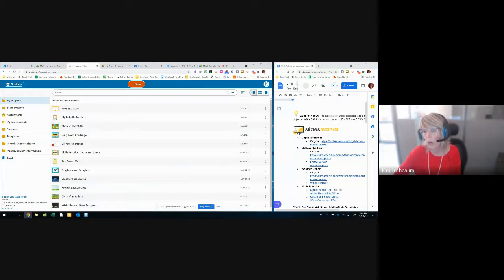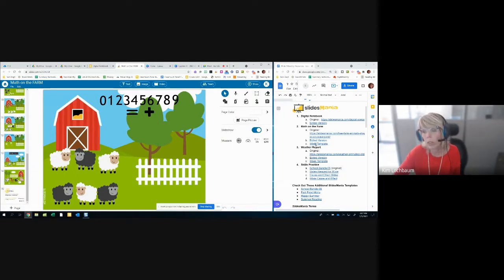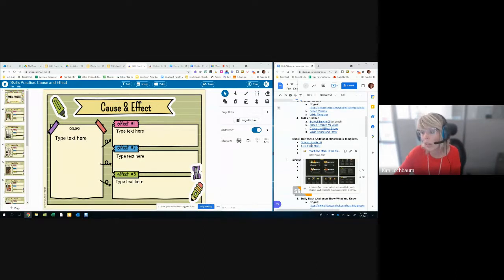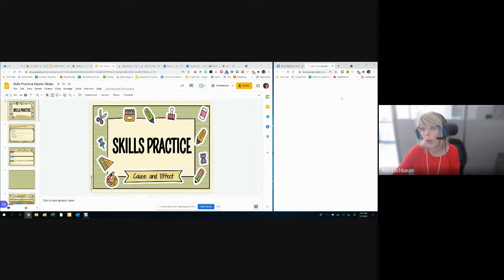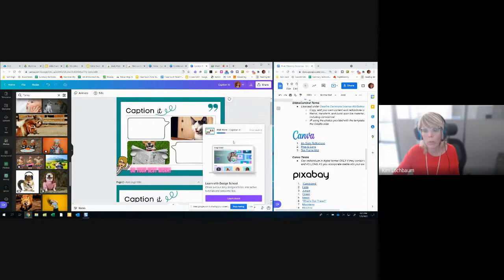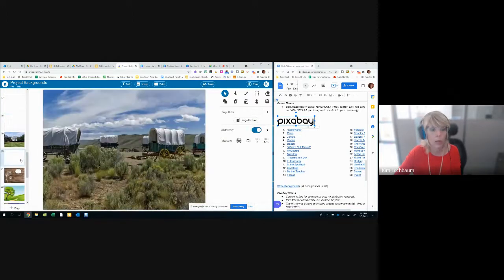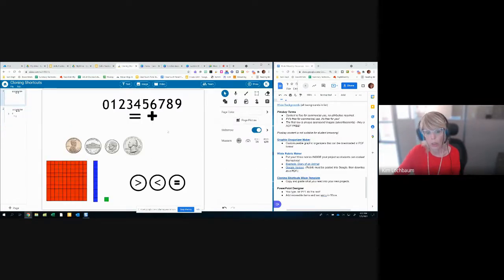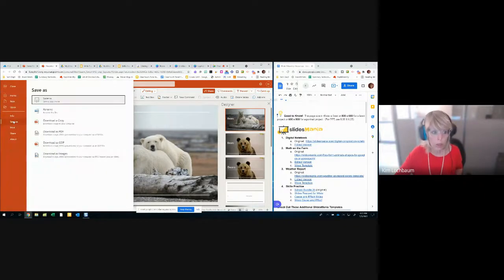Wixie Wizardry: PDF Magic with a Few Good Friends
Join Georgia Instructional Tech Specialist, Kim Lochbaum, to explore tools and tips for effective instructional design in Wixie. Improve your efficiency and free up valuable time to focus on what is really important: the content of your lesson.